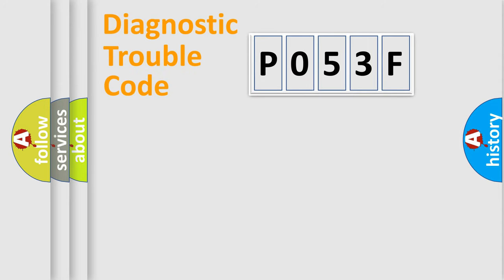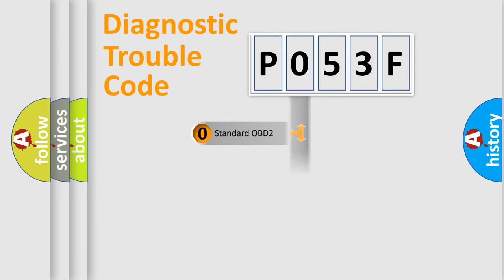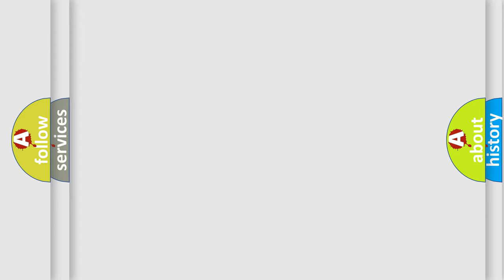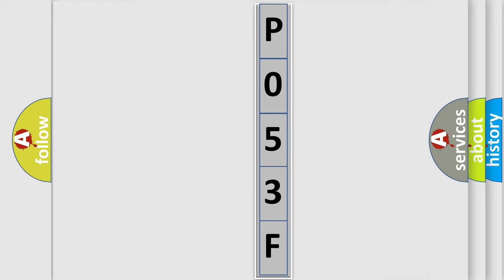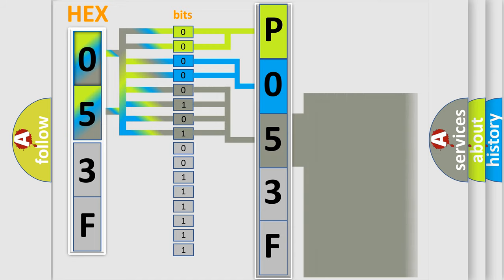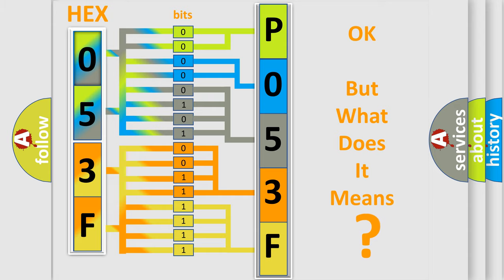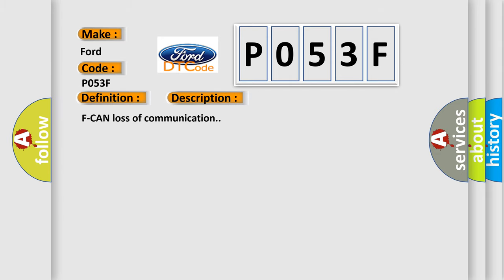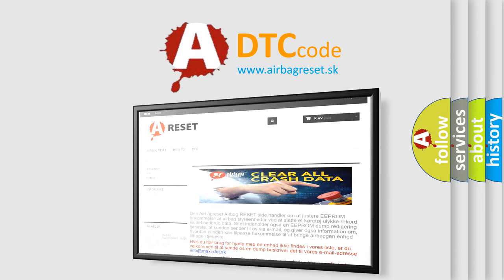DTC Ford P053F Short Explanation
Contents:
0:21 Basic DTC analysis according to OBD2 protocol standard.
1:48 Insight into programming
2:58 A diagnostically understandable description of the Diagnostic Trouble Code
3:05 Basic error definition

Make:
Ford
Code:
P053F
Definition:
Communication Circuit Error (BUS-OFF)
Description:
F-CAN loss of communication.
Cause:
 Intermittent failure in the communication bus line.Check for loose or poor connections,or worn or shorted wires Poor battery condition and or or charging system Short to power in B-CAN wireFaulty MICU,replace the under-dash fuse or relay box